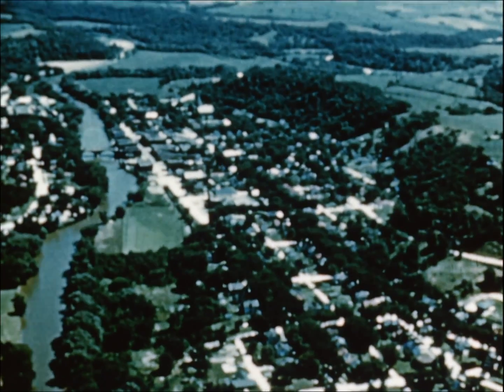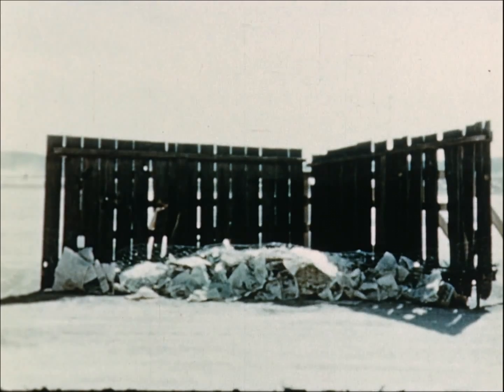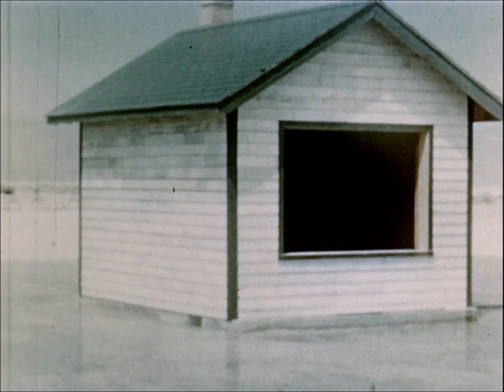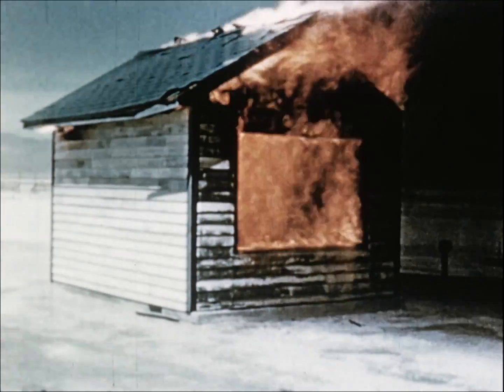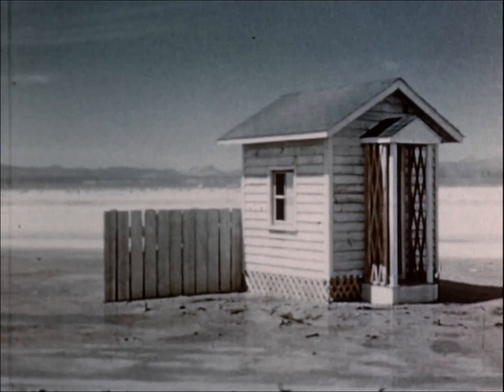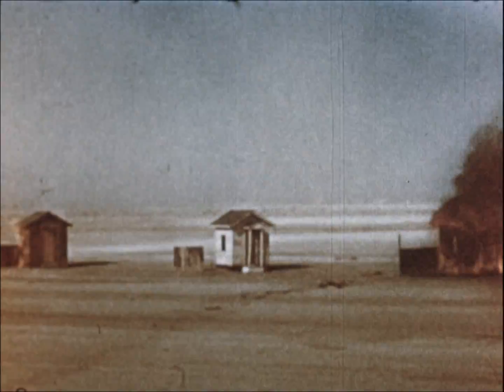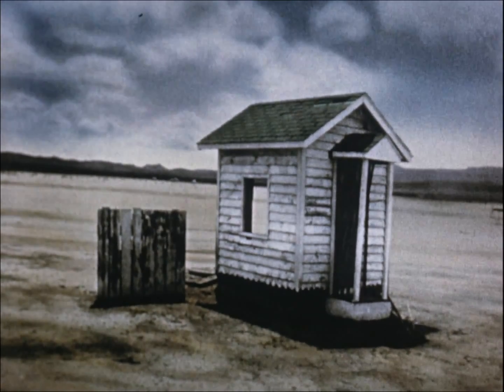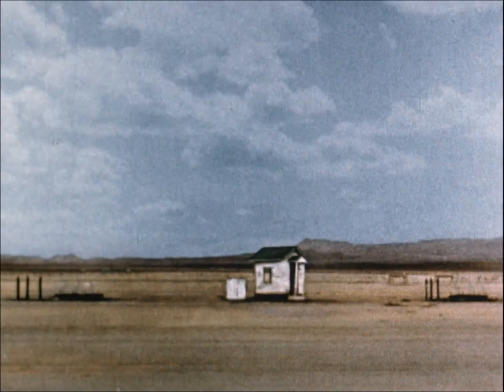The House in the Middle. [Second Version]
Summary: Experiments made during tests at Yucca Flats, Nevada, show the effects of an atomic blast on orderly fences and well-kept homes as compared with damages done to property that is disorderly and in poor repair. Points out that trash and rubbish are fire hazards and stresses the importance of orderly housekeeping. Includes scenes of children collecting trash and of men painting and making home repairs; emphasizes the importance of the local civil defense.